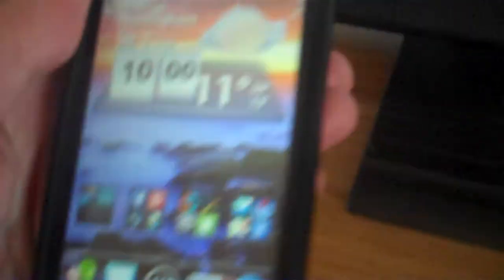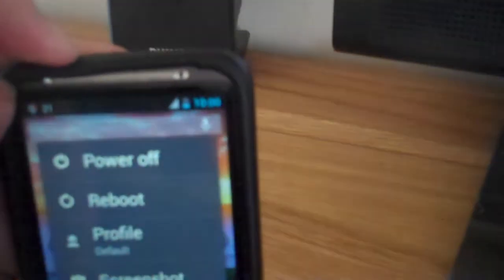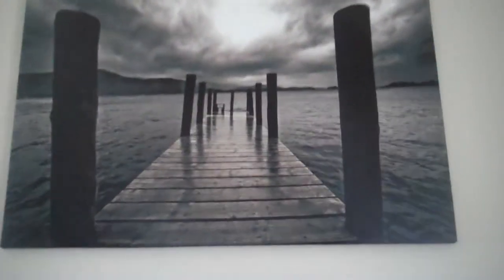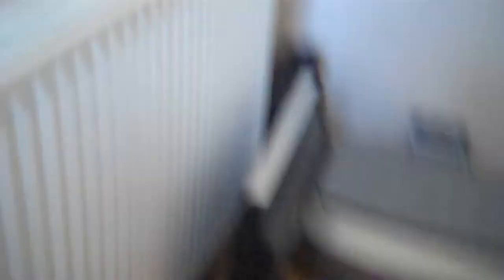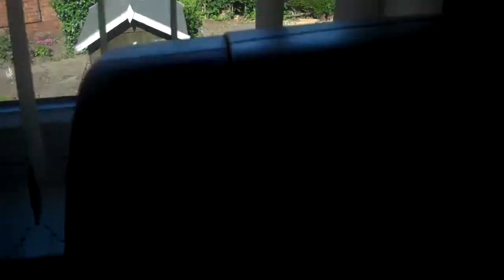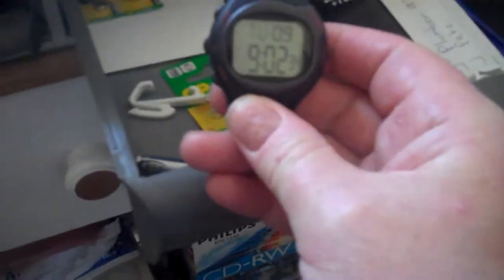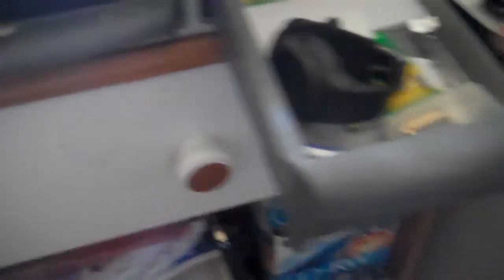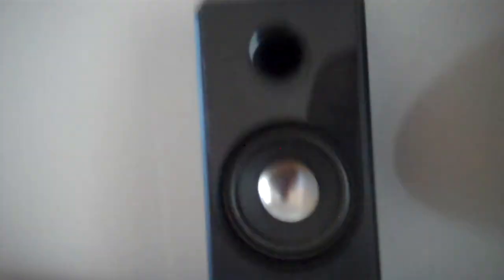The Return of The Vlogger Vlog 004